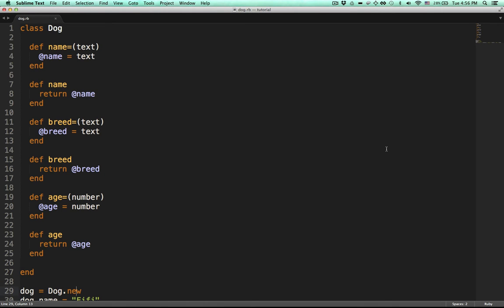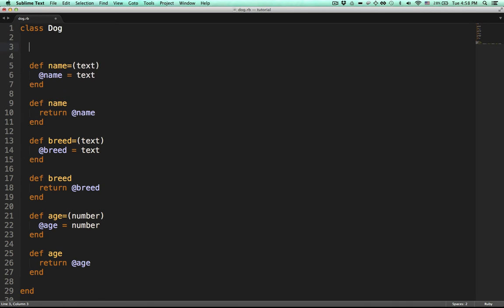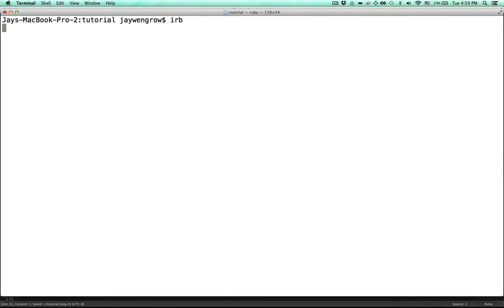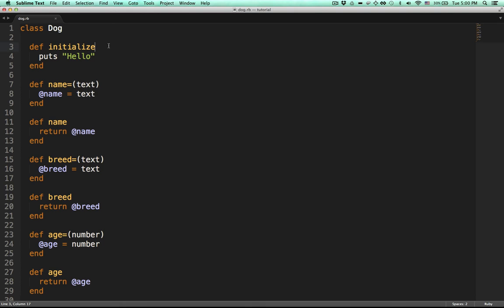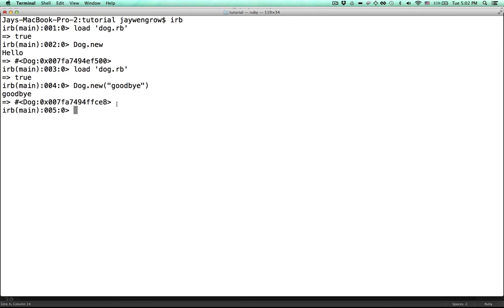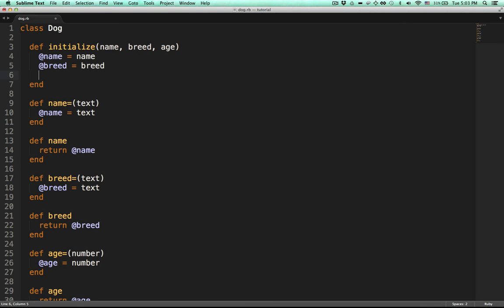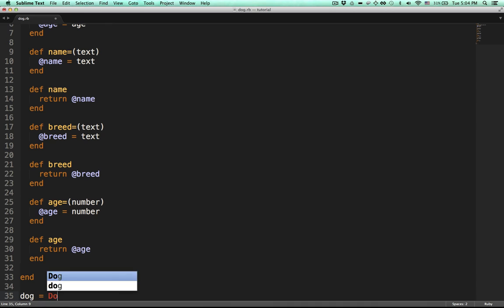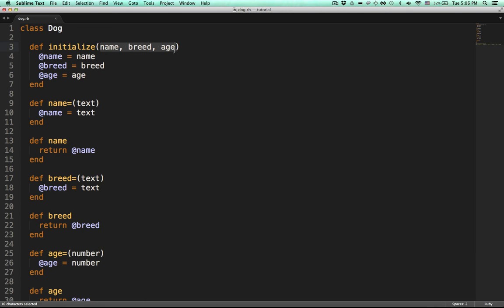OOP Episode 5 - Constructors